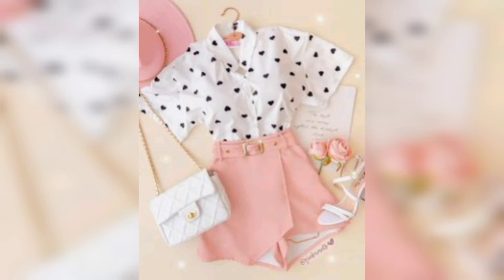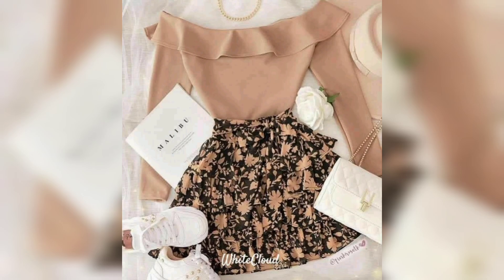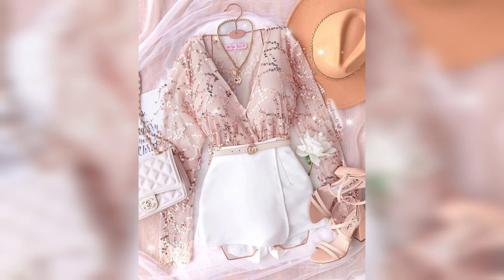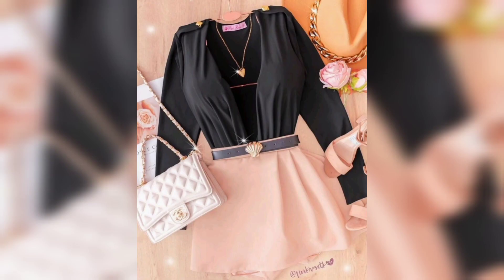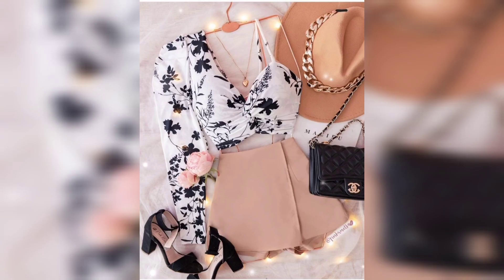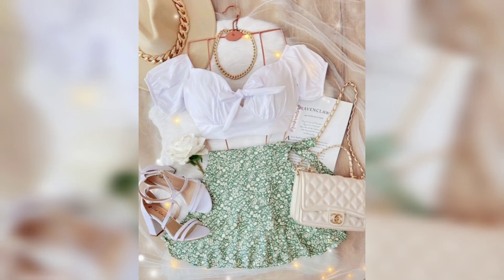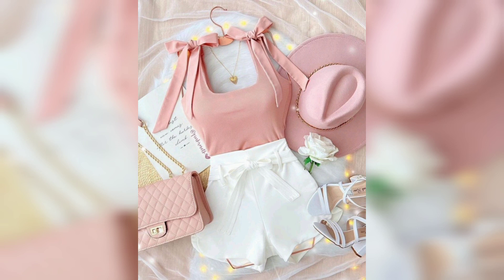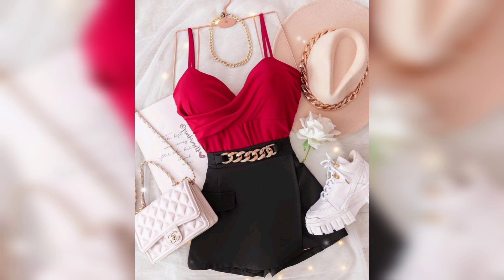casual mini skirt and t shirt with beautiful style unique mini shirt with skirts Different design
mini skirt,
mini skirts outfits,
mini skirt outfit ideas,
mini skirt design,
mini skirt dress
skirt with shirt review
short  skirt  kpop
mini short whit shart,
mini skirt and t shirt,
jeans mini skirt outfit,
t-shirt skirt